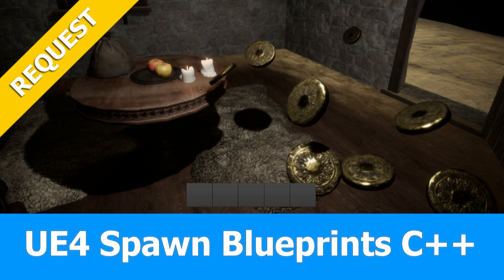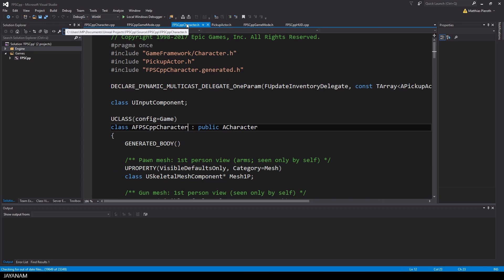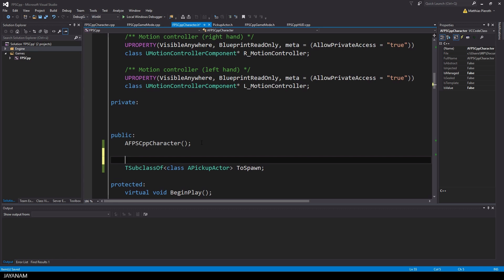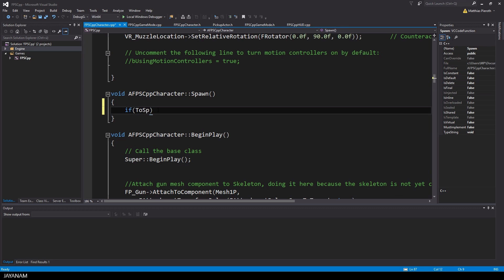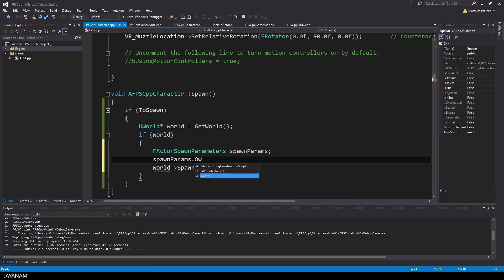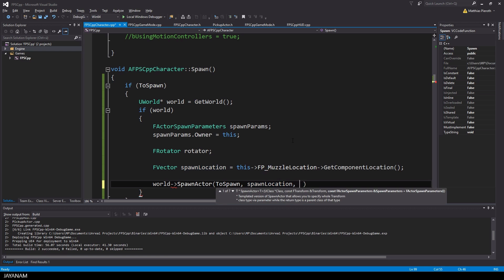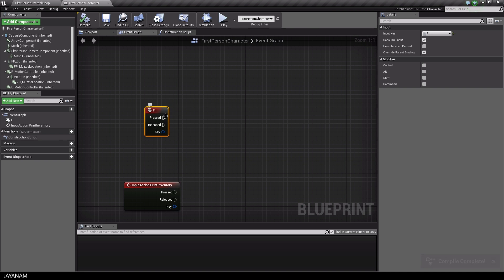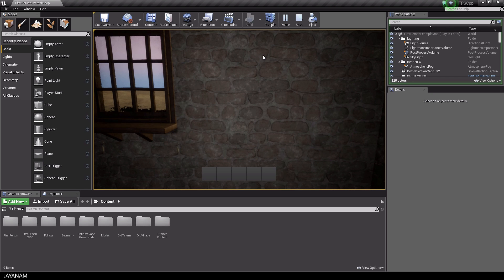Unreal Engine Spawn Blueprint Actors with C++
This Unreal Engine 4 tutorial is an answer to a request I got on how to spawn actors and blueprints using C++.

I use the C++ project from my last tutorials to spawn coins which are bluerprints and have a common C++ base class we created (APickupActor)